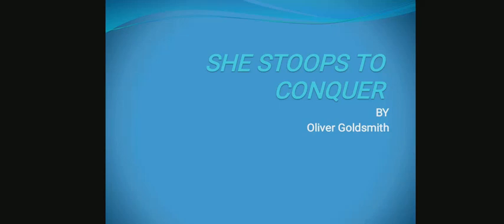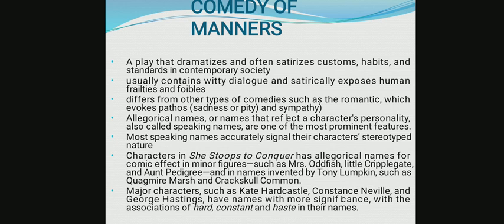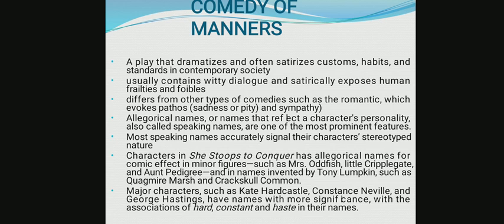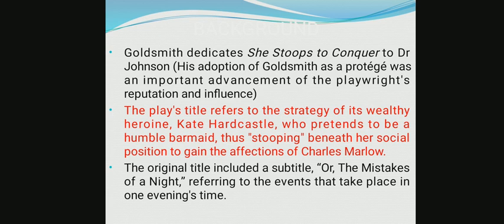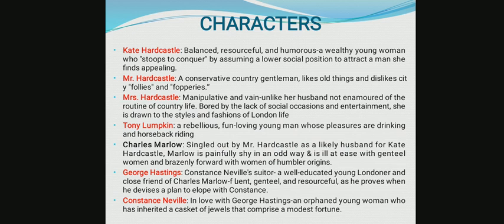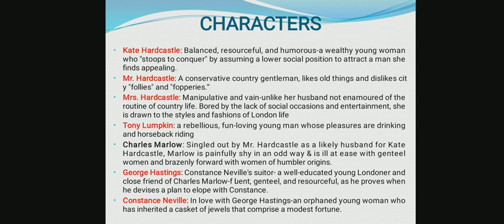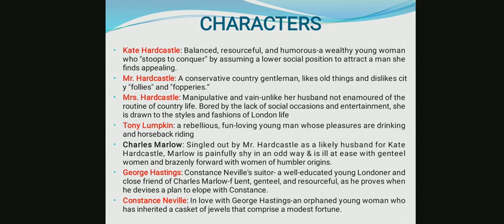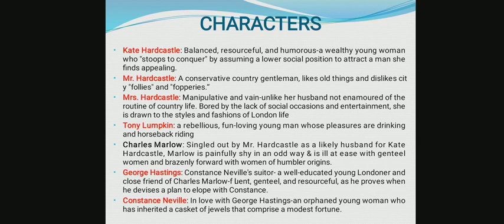She Stoops to Conquer: Video Lecture I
Fourth Semester BA English Language and Literature (History)